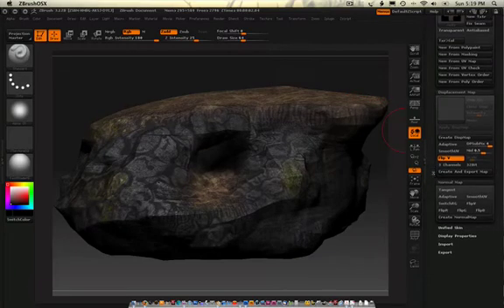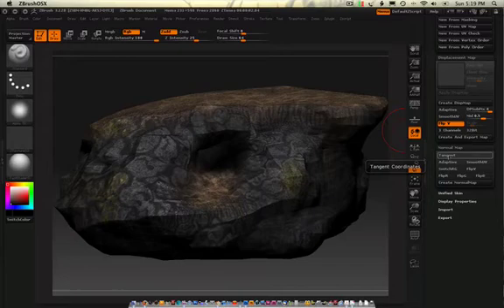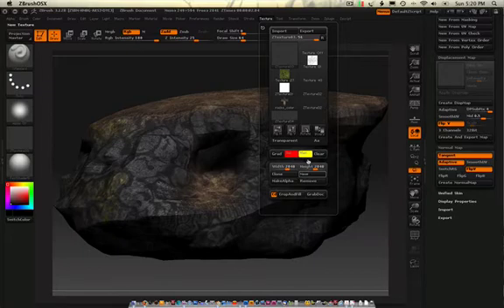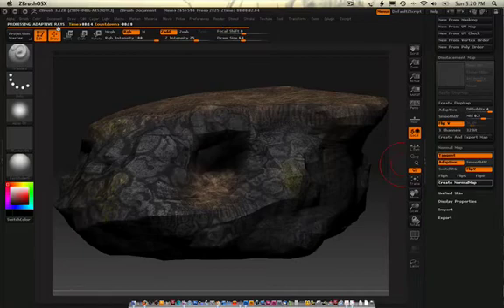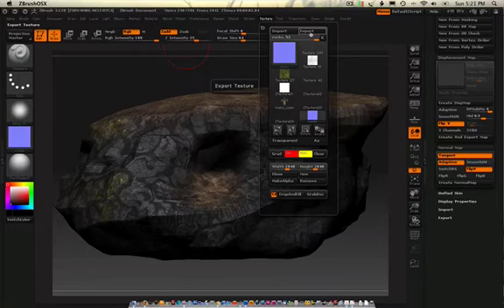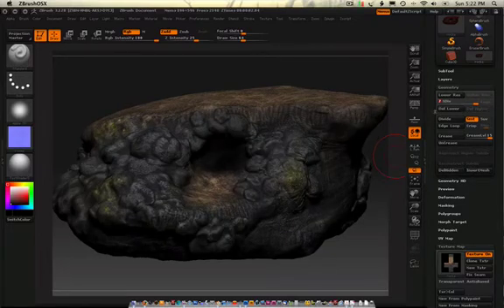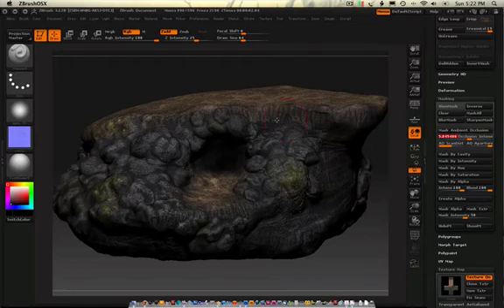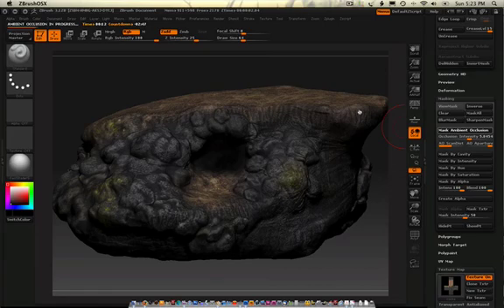0503 Zbrush2BGE (Normal and Occlusion)